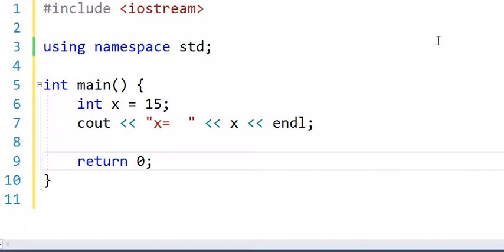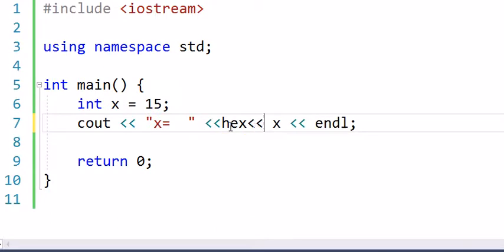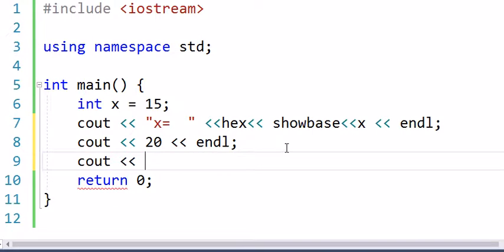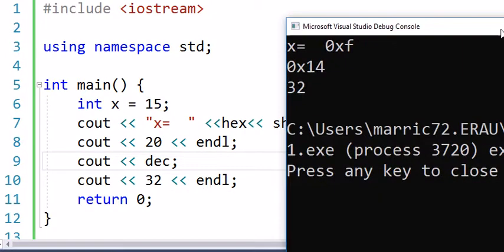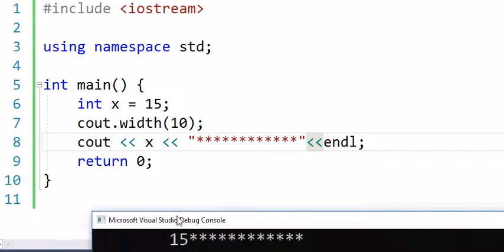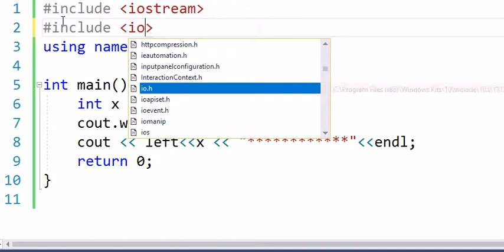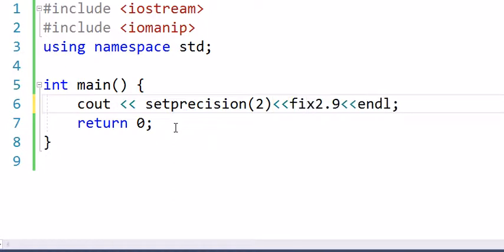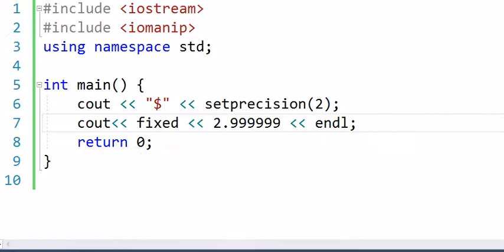C++ Stream Manipulators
hex, dec, oct
showbase
setprecision
fixed